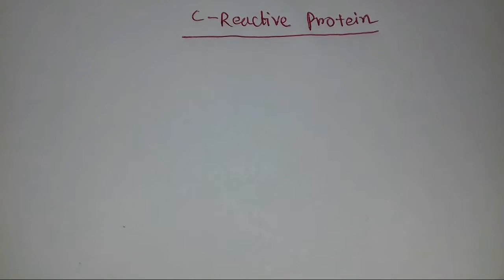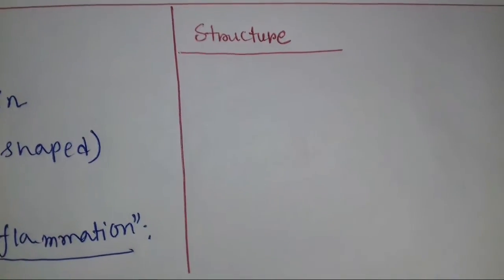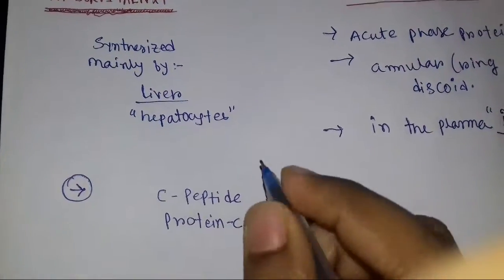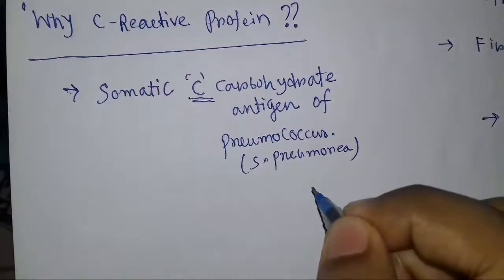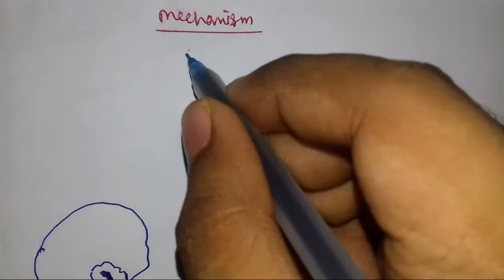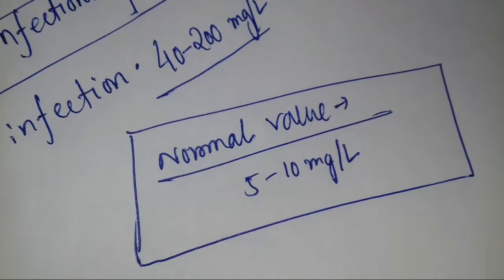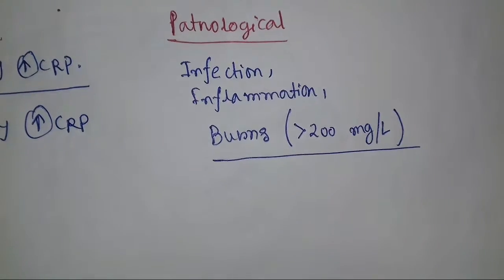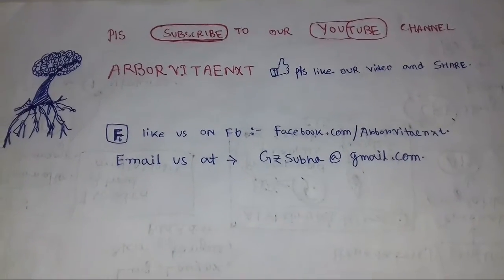C reactive protein in details pathology by subhajit datta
c reactive protein medical pathology

find study material and many more